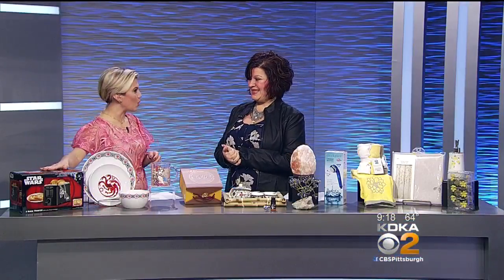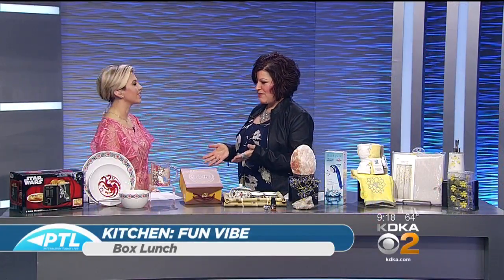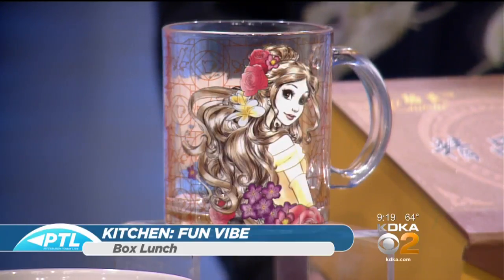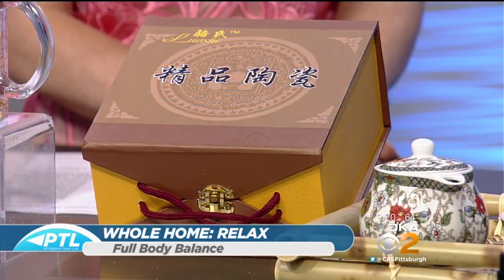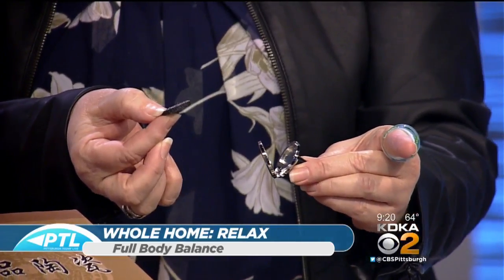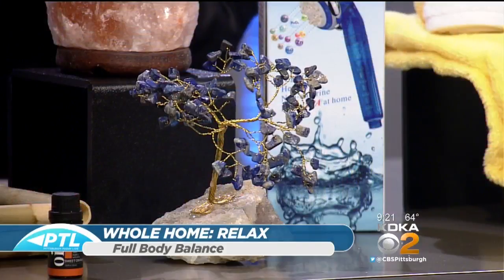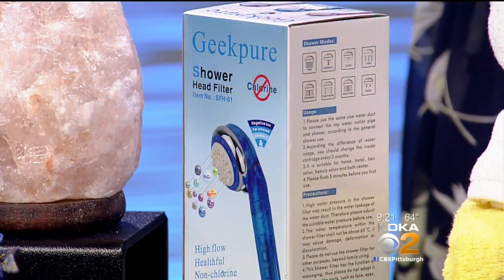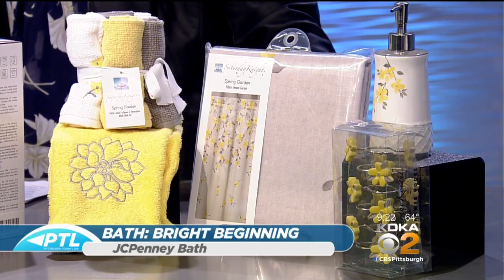Trend Report: Sprucing Up Homes For Spring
Representatives from the Mall at Robinson stop by to talk about some home décor trends for spring!